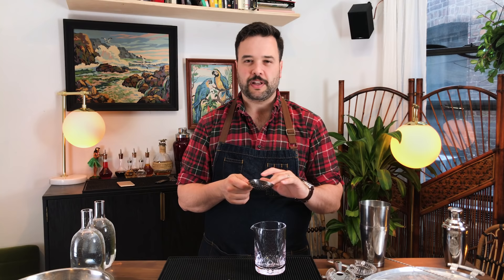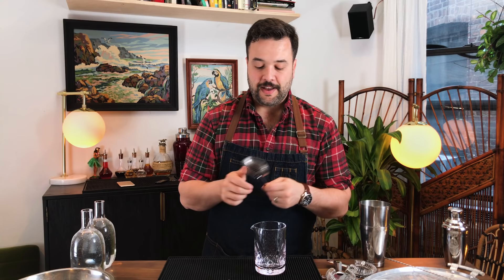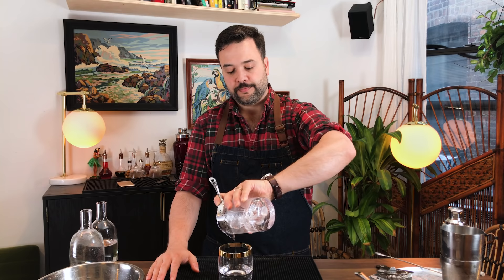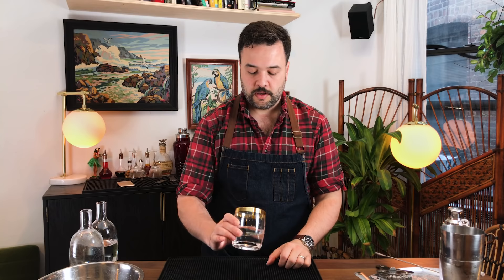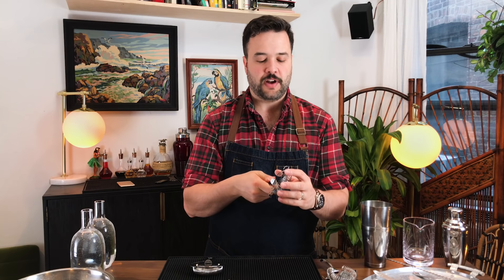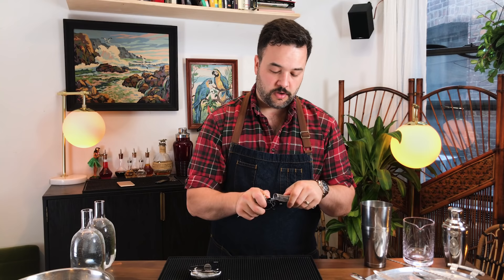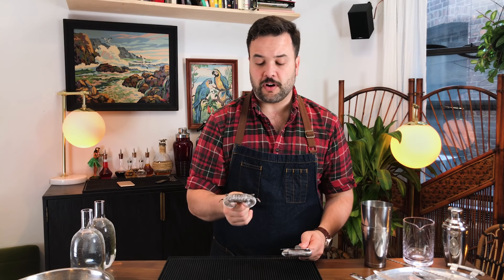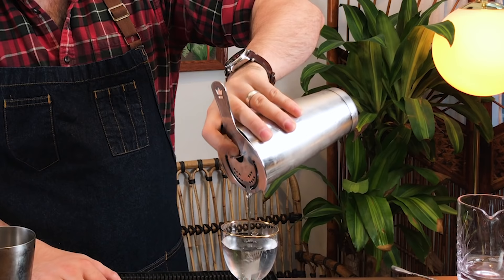Strainers | Bar Basics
On this episode of Bar Basics, I will be going over bar strainers. I’ll explain to how to properly use them, some tips, and then some cool tricks you can use with them. Hope you enjoy, cheers!

Directed, Edited, & Shot by: Greg